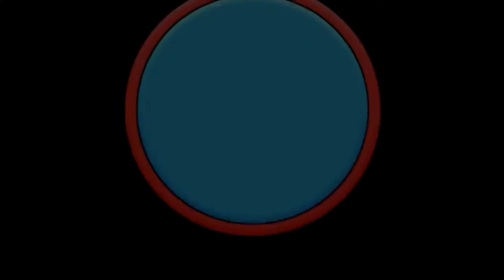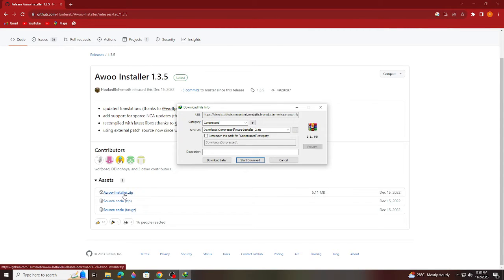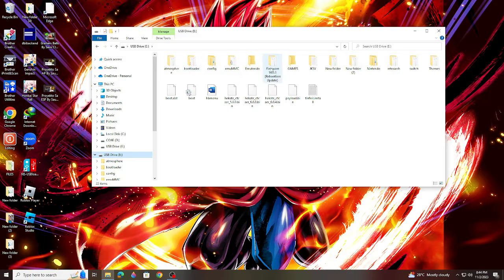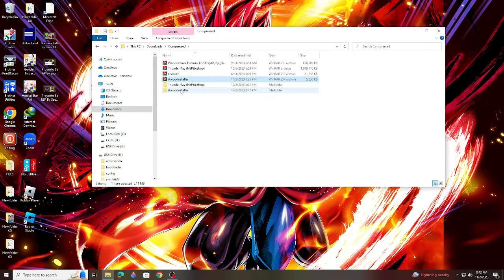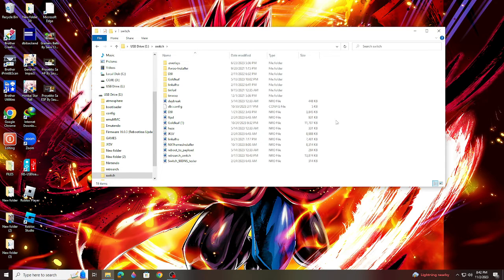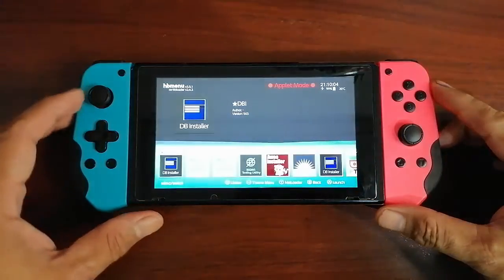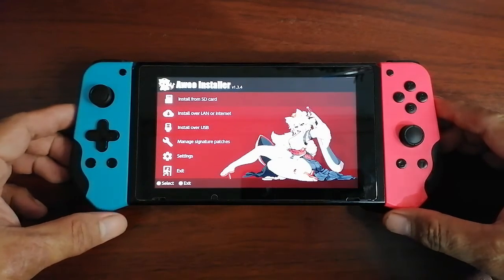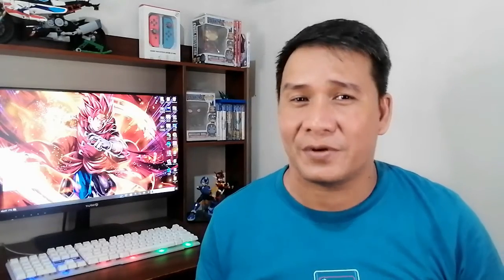How To Easy Install AWOO In Nintendo Switch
Awoo installer